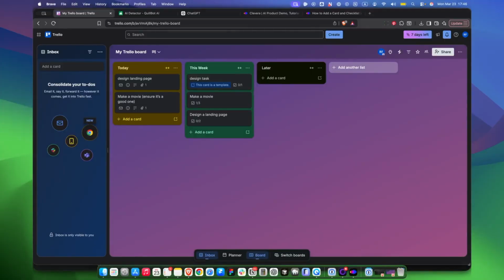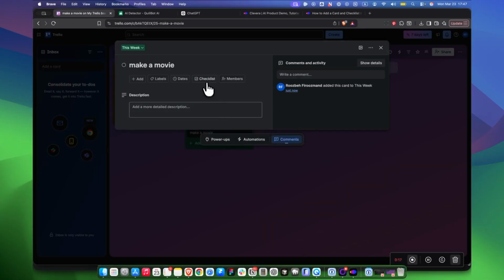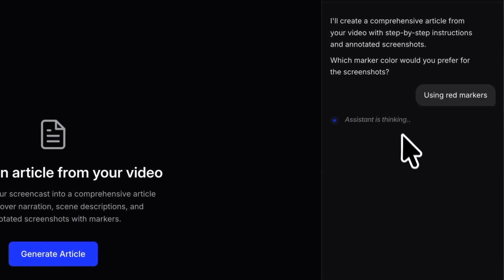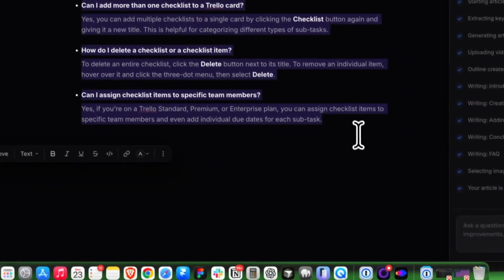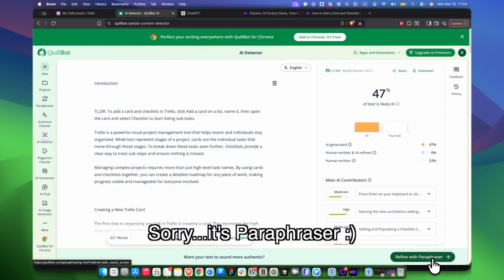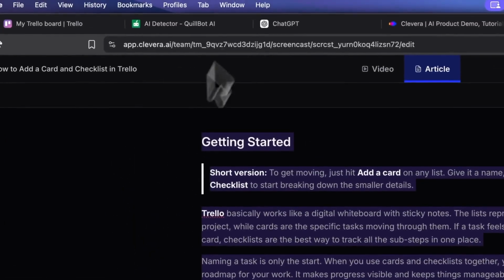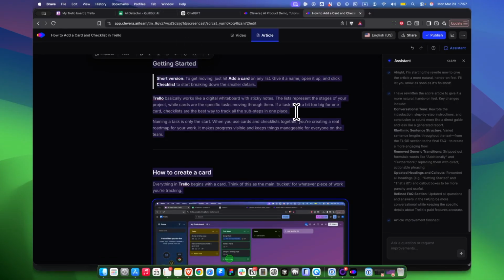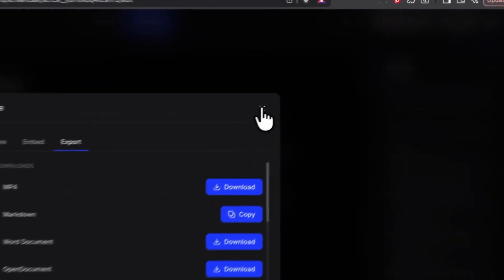Create Documentation in Minutes (and Beat AI Detectors)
Creating documentation is slow. Keeping it updated is worse.

In this video, I show my actual workflow to turn a simple screen recording into a clean, step-by-step article in minutes. Then I take it further and refine it so it feels natural and performs better in AI detection tools.

What you’ll see:

Record a real task (no prep, no script)
Turn it into a structured article using Clevera
Rewrite and polish for clarity and flow
Improve AI detection score using QuillBot
Final touches to make it feel human and readable

This is not about making content sound robotic or “perfect”. It’s about making it clear, useful, and natural while saving hours of work.

Tools used:

Clevera (video → article)
QuillBot (AI detection + suggestions)

If you create tutorials, help docs, or onboarding content, this workflow will save you a lot of time.

This is the prompt I use to make AI-generated articles sound more natural and less robotic:

Rewrite the following article so it feels like it was written by a real person with hands-on experience.

Core goals:
- Break predictable AI writing patterns
- Make the text feel natural, slightly imperfect, and human
- Keep it clear and useful, not polished or generic

Instructions:

1. Vary sentence structure heavily
- Mix very short, medium, and longer sentences
- Avoid repeated sentence patterns
- Occasionally use fragments where natural

2. Reduce “AI-style phrasing”
- Remove generic transitions (e.g. “Additionally”, “Furthermore”)
- Avoid repetitive structures and overly balanced sentences
- Replace vague wording with specific, concrete phrasing

3. Add human texture
- Use occasional casual phrasing (e.g. “basically”, “at this point”, “what happens here is…”)
- Add subtle clarifications where helpful
- Slightly imperfect phrasing is OK if it sounds natural

4. Make it feel written, not generated
- Avoid overly clean or symmetrical structure
- Do not make every sentence perfectly optimized
- Let some sentences be shorter, more direct, or less formal

5. Keep it practical
- Prioritize clarity and usefulness over completeness
- Keep it easy to skim

Important constraints:
- Do NOT change the meaning
- Do NOT add fluff
- Do NOT turn it into marketing copy
- Do NOT over-polish

Final step:
After rewriting, review the text and adjust any parts that still feel templated or too “AI-like”.